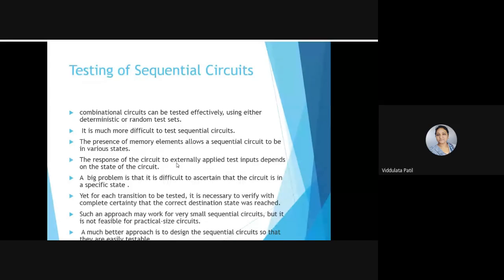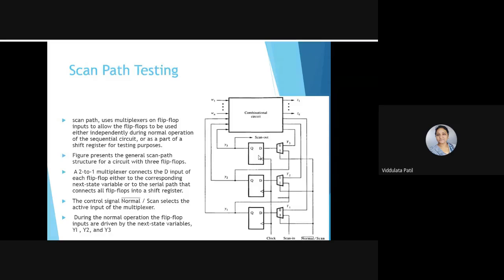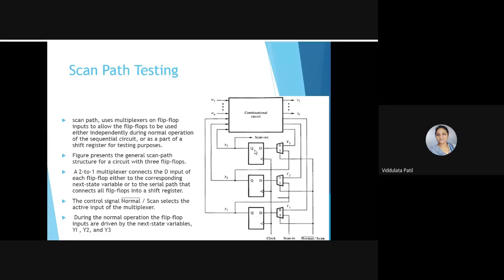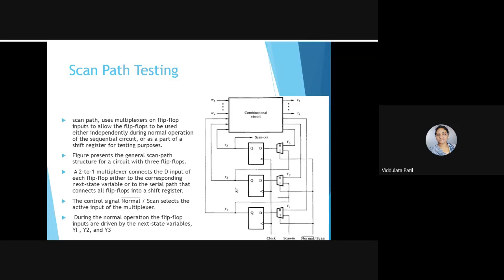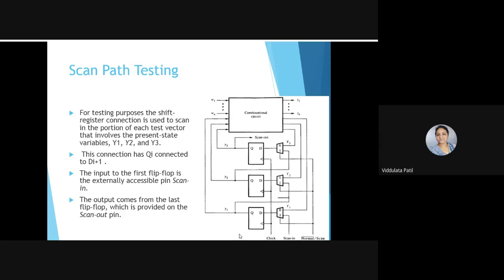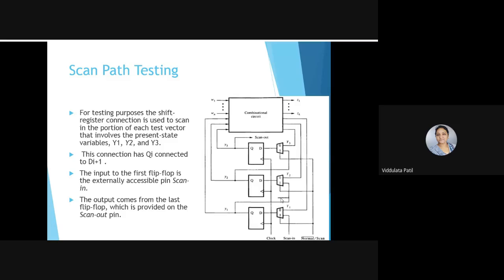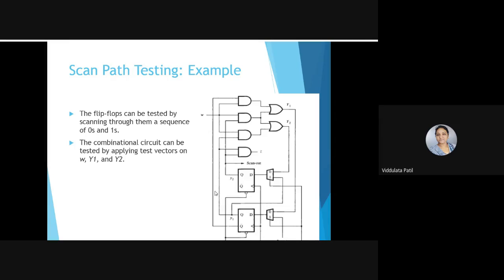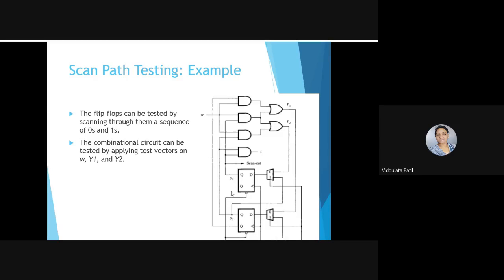Digital Design and HDL:Testing of Logic Circuits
Testing of sequential circuit, Scan path testing